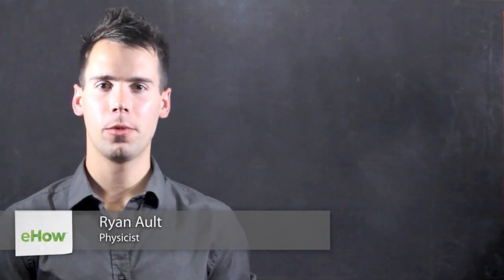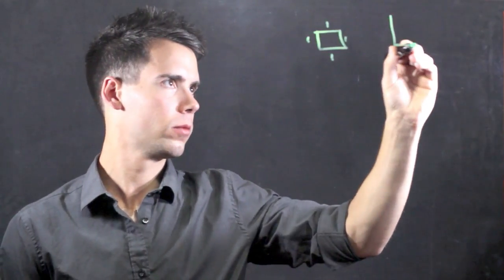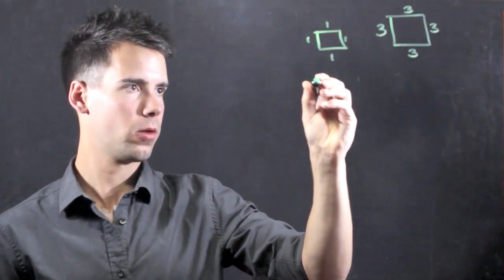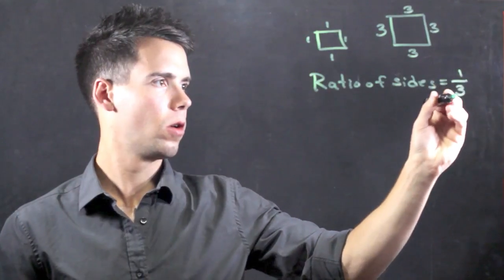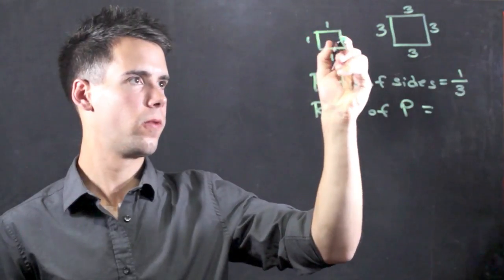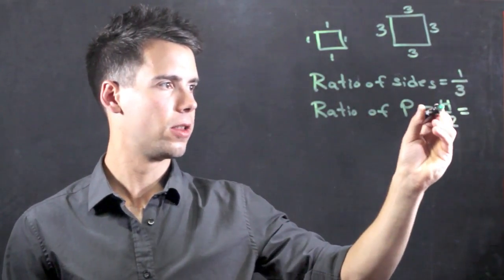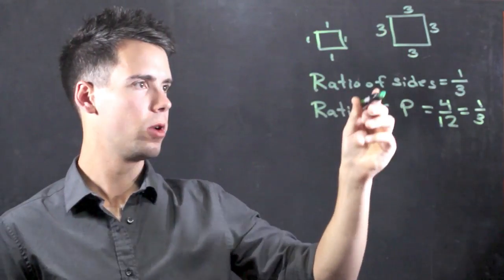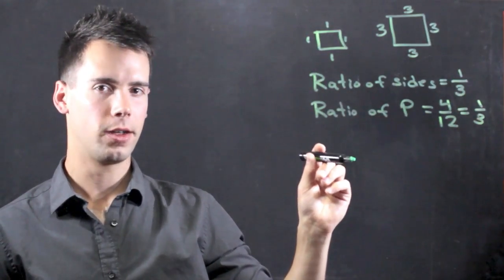How to Find the Ratio of the Perimeter of Two Polygons : Math & Physics Lessons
Finding the ratio of the perimeter of two polygons will require you to think practically and look at a square for guidance. Find the ratio of the perimeter of two polygons with help from an experienced physicist in this free video clip.

Series Description: Math continues to be useful long after you've turned in your last piece of homework in your high school mathematics course. Get tips on math and physics with help from an experienced physicist in this free video series.